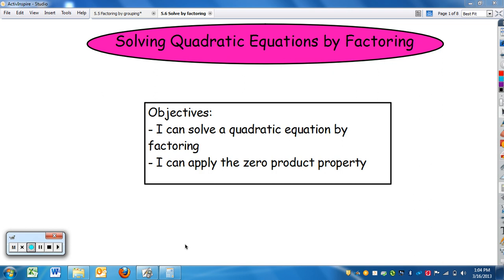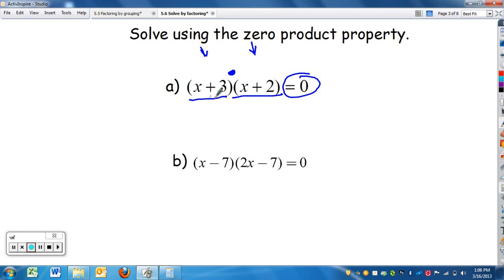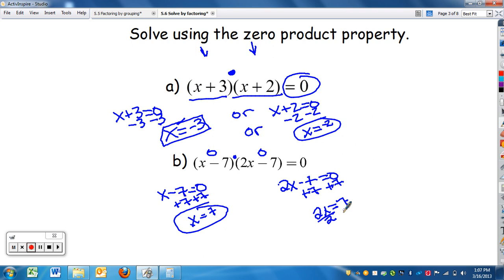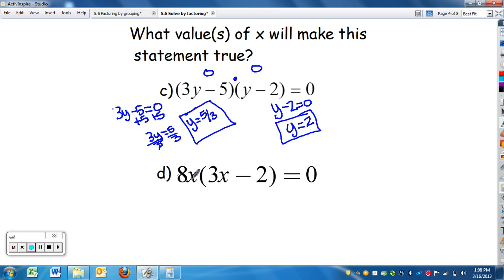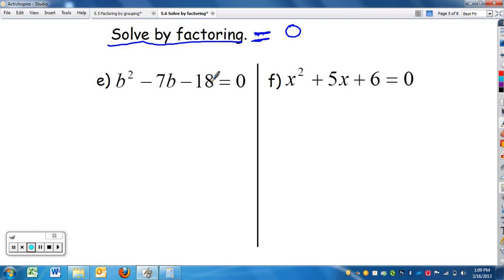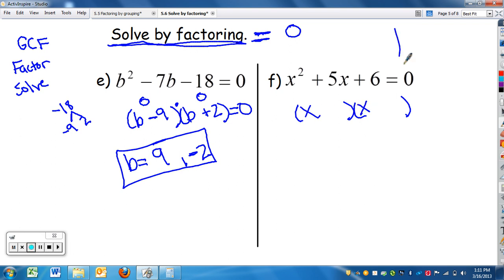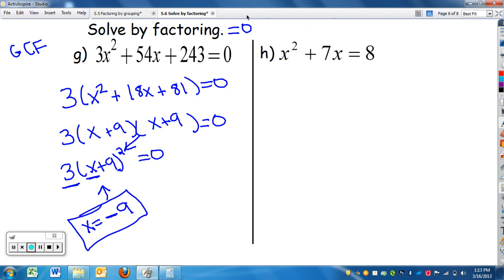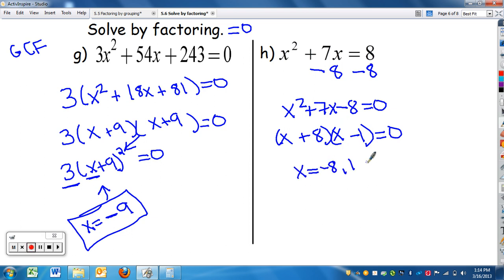Algebra 6.3a Solving Quadratic Equations by Factoring